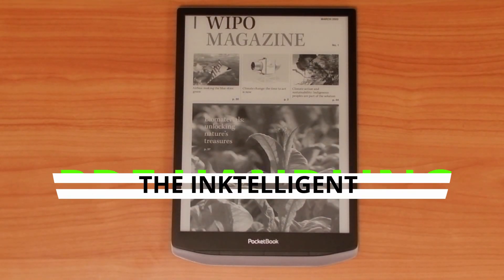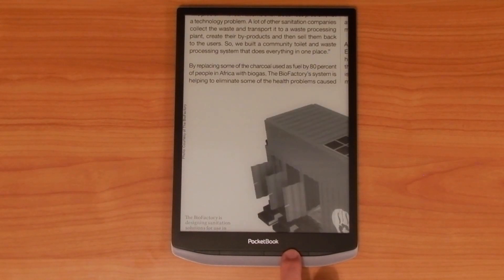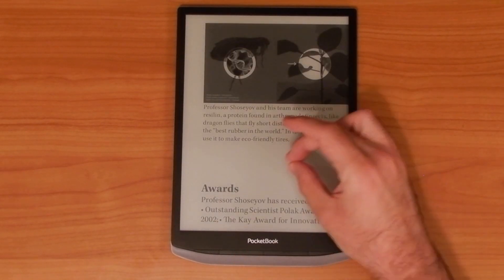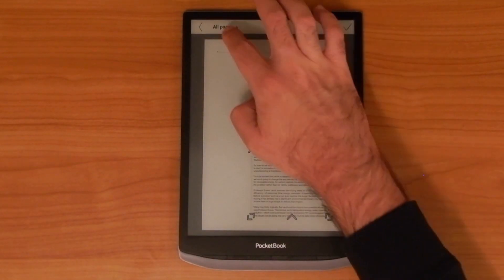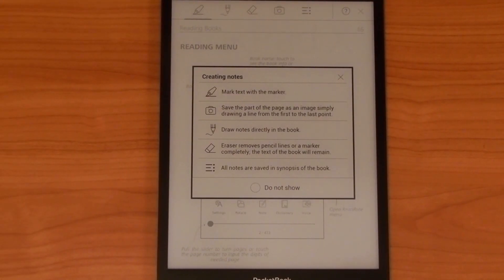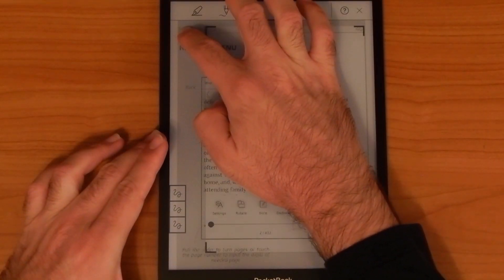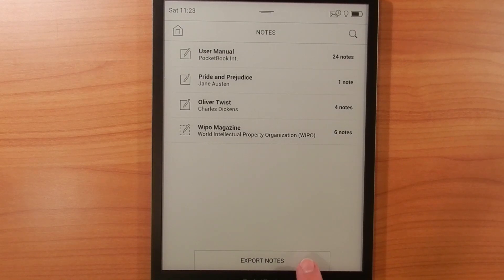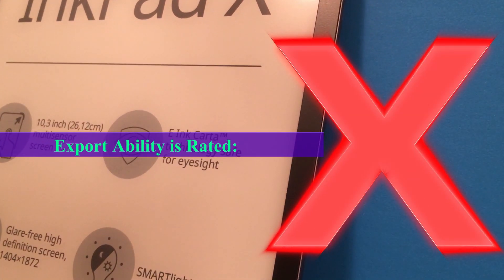Inkpad X Review - Part 2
Hello Everyone!

Welcome to my review of the Pocketbook Inkpad X!  It's a really interesting device!

Join me in part two of my review as I delve into the device's strengths and weaknesses and see what sets this device apart from similar large screen e-readers.

0:00 PDF Handling
8:24 Large PDF Handling
9:06 Notes
13:17 Annotation Export